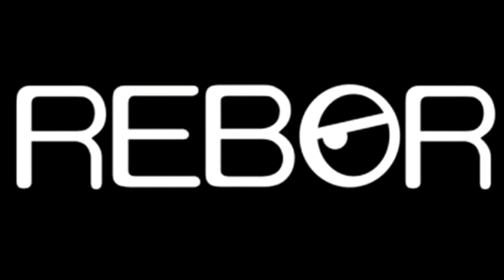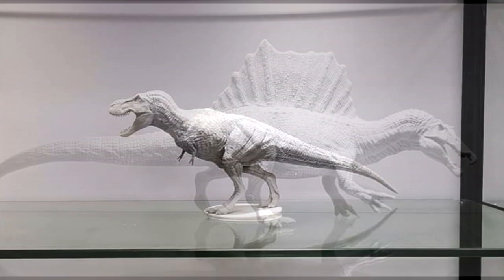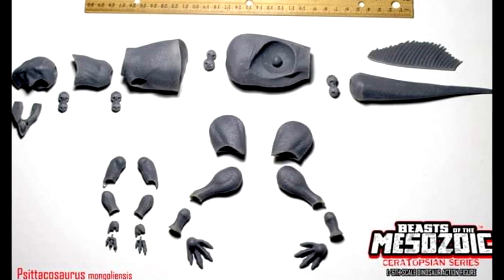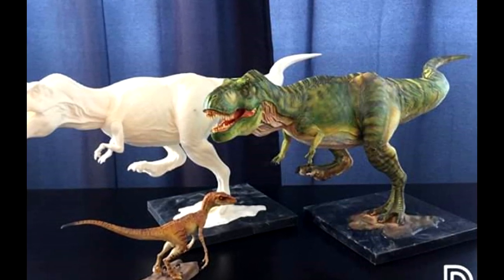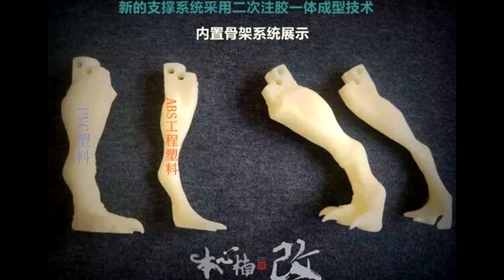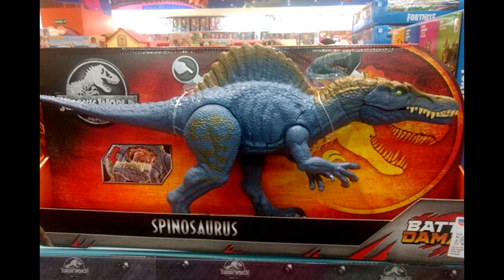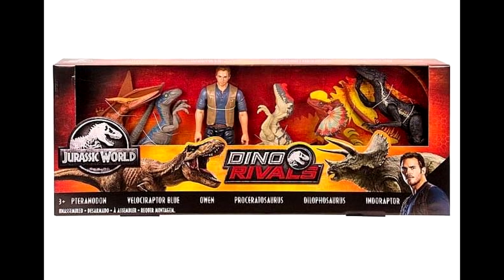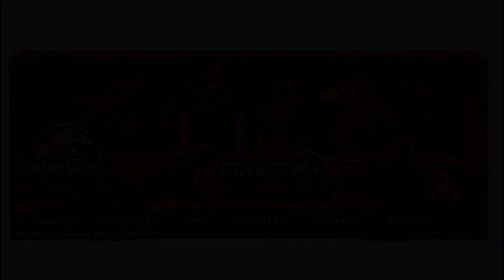News!!! New Mattel "Basic" Dilophosaurus! Battle Damage Spino in stores?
We have news!!! The Battle Damage Spinosaurus is officially in stores in Brazil! We have a new "Basic" Dilophosaurus! New images of Rebors Grab'n'Go Rex and Spinosaurus! Along with news on Nanmu, Dino Dream, and the Beasts of the Mesozoic!!!